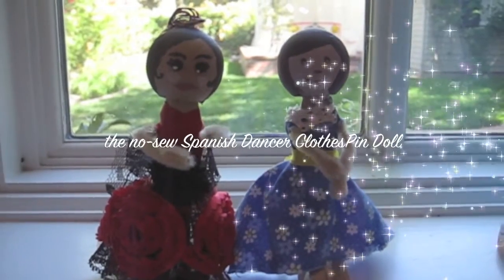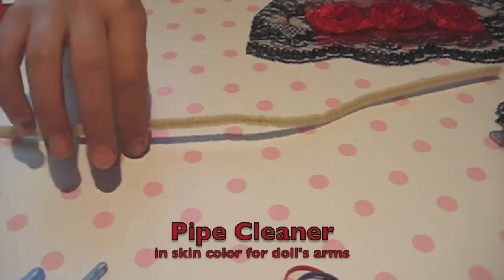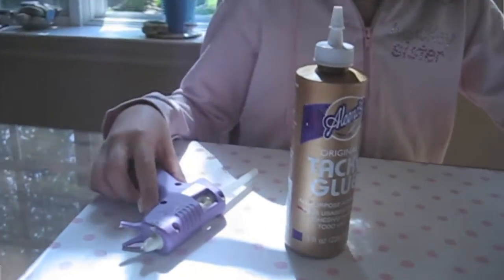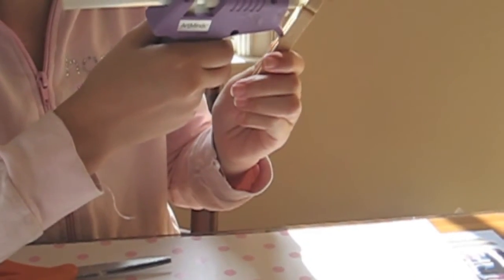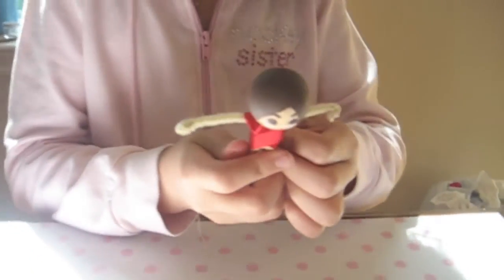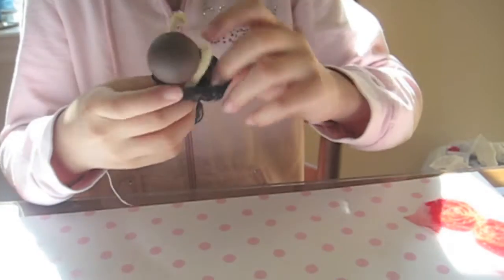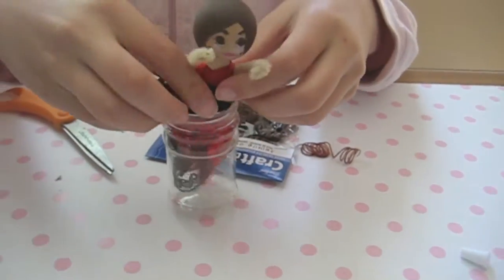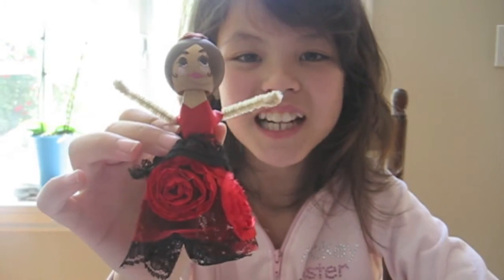DIY: Spanish Clothes Pin Doll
Easy craft, perfect for beginner doll makers.